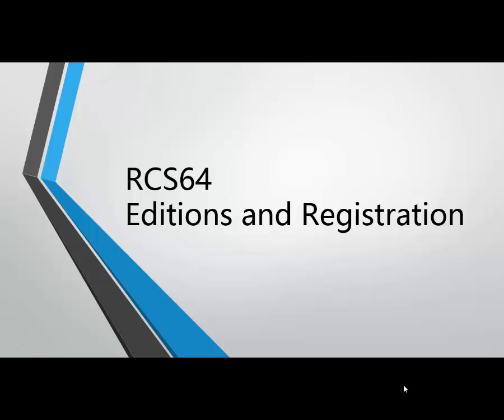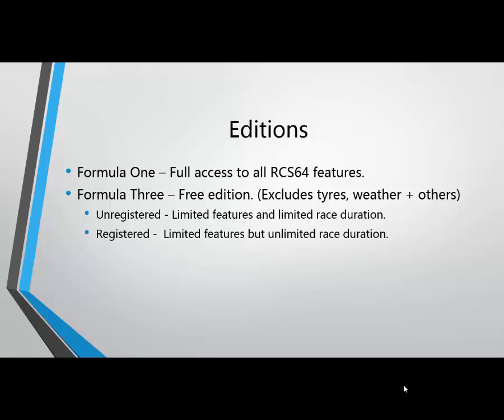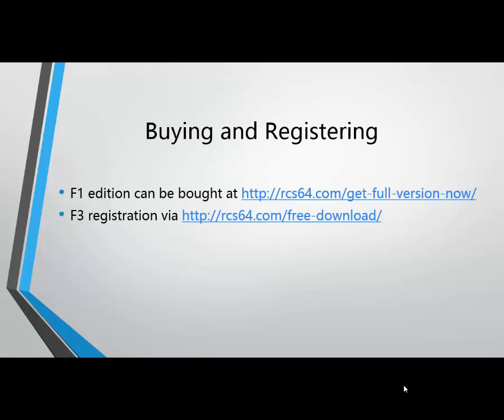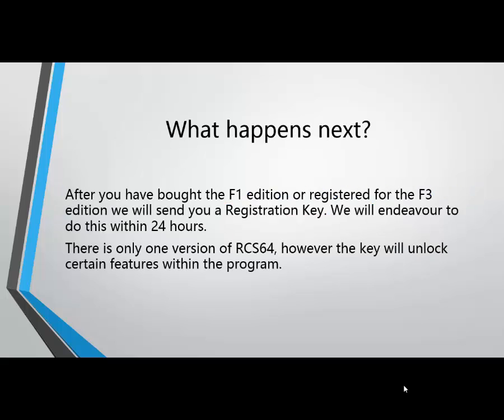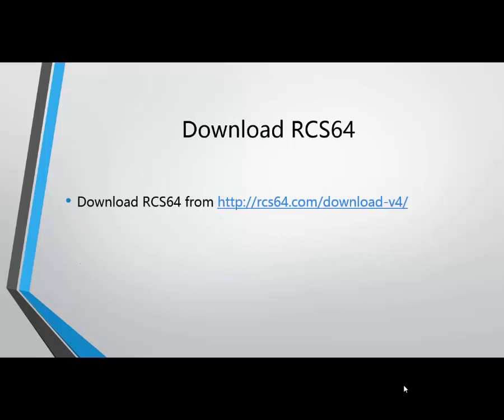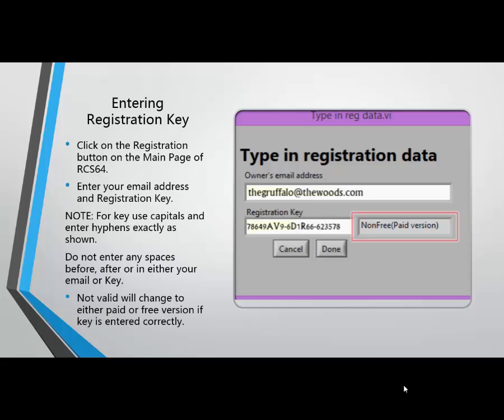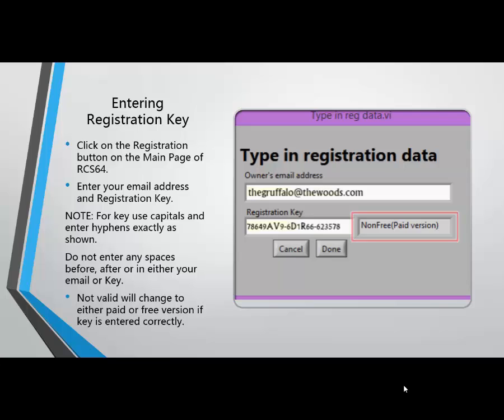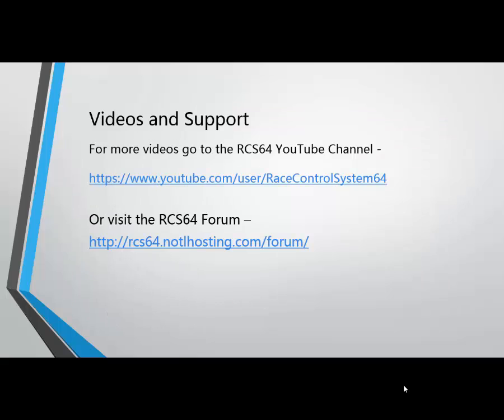RCS64 v4 Editions and Registration